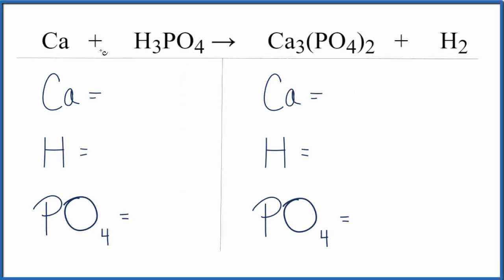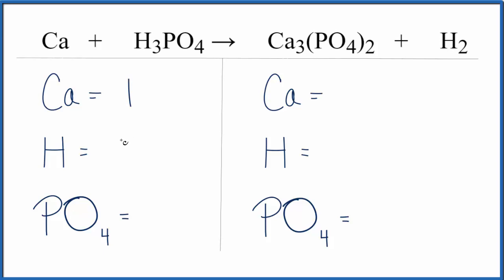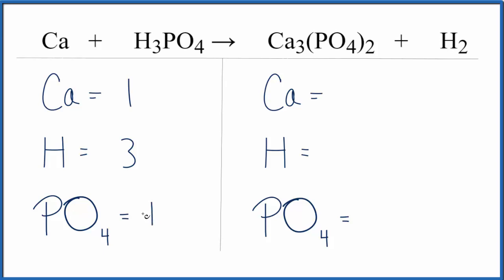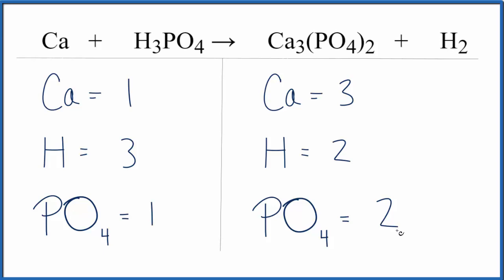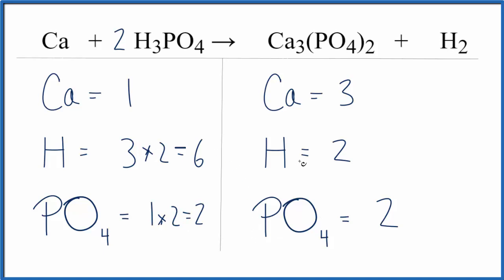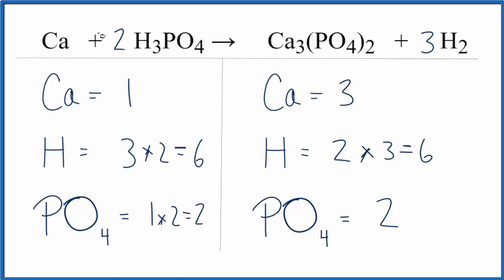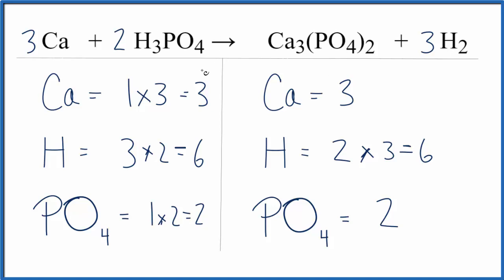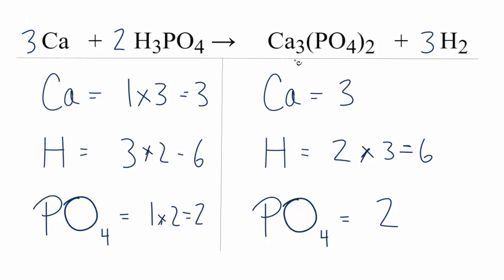How to Balance Ca + H3PO4 = Ca3(PO4)2 + H2 (Calcium + Phosphoric acid)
In this video we will balance the equation Ca + H3PO4 = Ca3(PO4)2 + H2 and provide the correct coefficients for each compound.

To balance Ca + H3PO4 = Ca3(PO4)2 + H2 you will need to be sure to count all of atoms on each side of the chemical equation.

Once you know how many of each type of atom you can only change the coefficients (the numbers in front of atoms or compounds) to balance the equation for Calcium + Phosphoric acid .